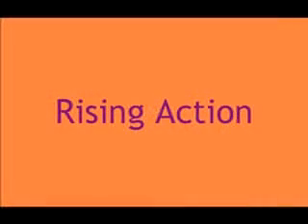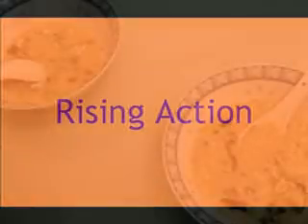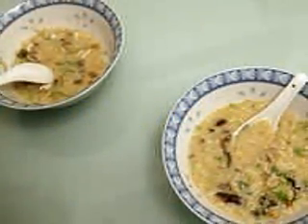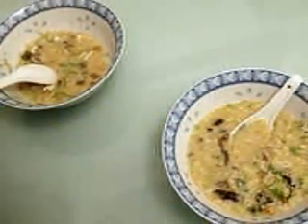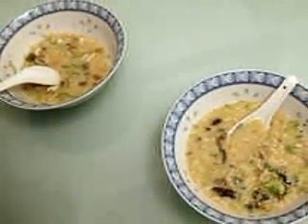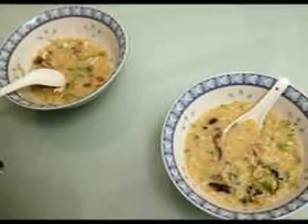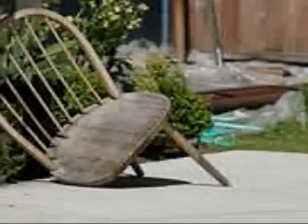Goldilocks Digital Story Plot Map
By: Aliou, Carli, Tatiyanna (Mr. Gallo - 2008/2009)